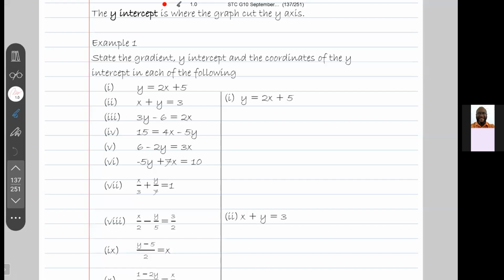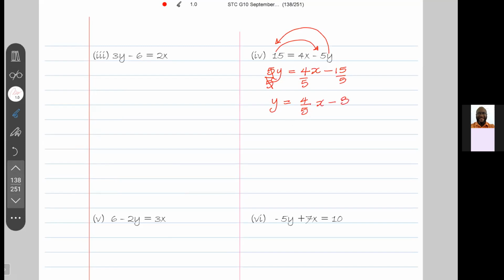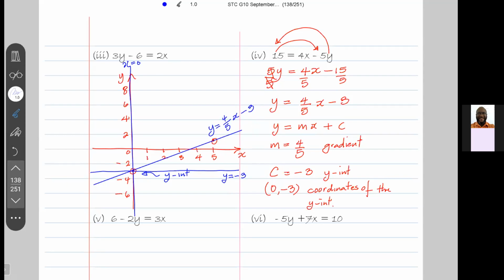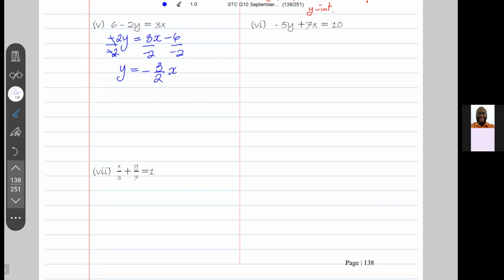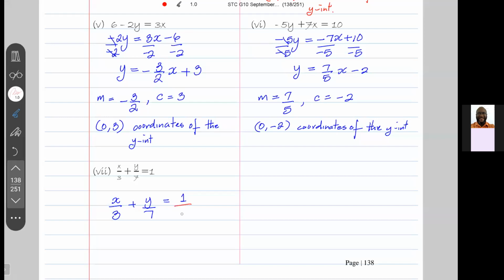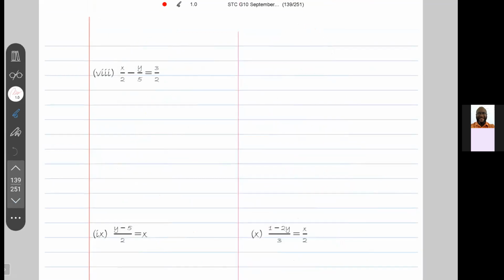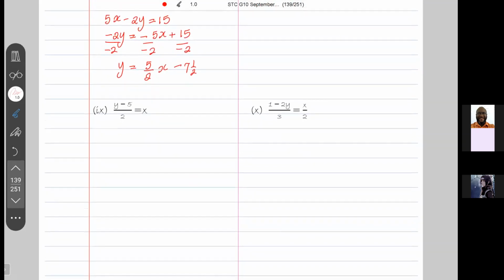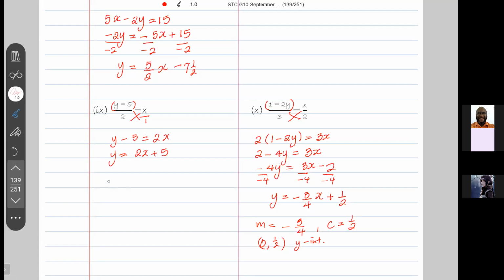Coordinate Geometry 4